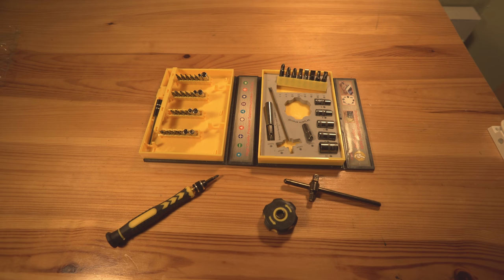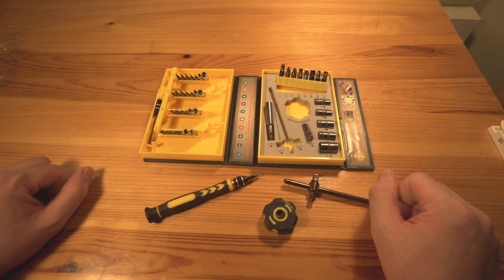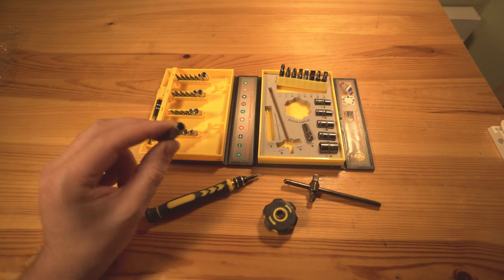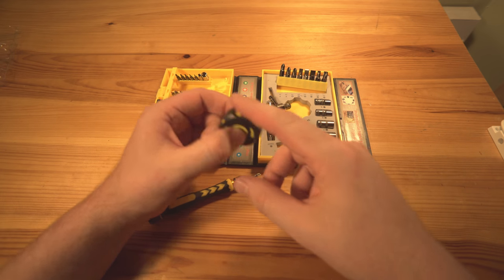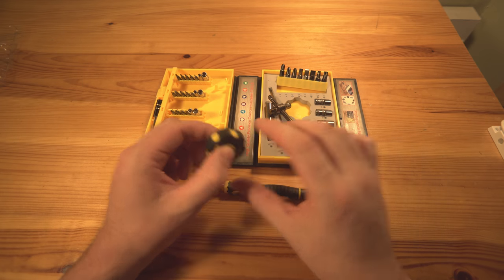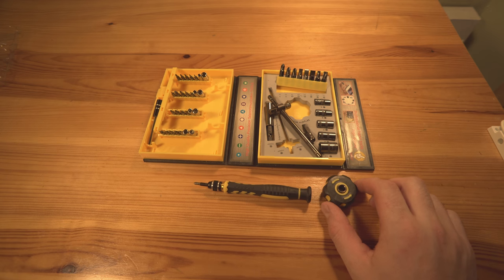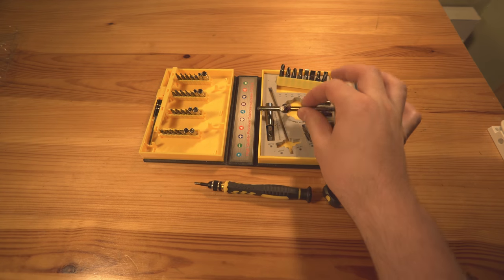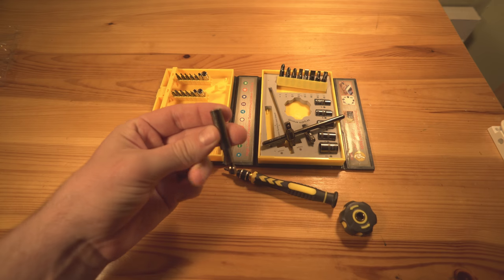HFHOBANG - Screwdriver Bit Set Socket Wrenches Review - Quick Overview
Screwdriver Bit Set Socket Wrenches, Professional Electronics Precision Magnetic Driver Micro Repair Tool Kit for Bike, Watch, iPhone, iPad, Tablet, PC, MacBook

--【Multi-Function Electronics Repair Kit 47 IN 1】 Best selected to repair modern electronics that various popular laptops, phones, game consoles and other electronics.

--【Various Screws】Featuring insert Torx, star, pozis, Phillips, triangle, slotted, square, hex, security torx etc. Non-slip ratcheting screwdriver handle ensures greater comfort and effective. The Extension Bar let you reach screws that is completely inaccessible.

--【Widely Application】a variety of screwdriver bits and Socket sets meet your all needs, Repairing or opening phones, bicycle, mechanic, toys, bike, computer, home appliance repairmen and Nintendo, ps4, Xbox or other game consoles ox or other game consoles

--【High Quality and Ergonomic 】All made of CR-V steel,high hardness, good strength, and durability. All bits and sockets are through strict quality testing.Multi-use handle made of PP + TPR double plastic injection molding, unique ergonomic principles using labor-saving.
--【Mini and Convenient 】The magnetic switch make it Open easily and Close tightly .Small size kit can be put in your pocket or bag. The cover has a strong rubber finish, don't worry fall.Special back hook design makes convenient storage and saves space

Camera used:
Sony Alpha a6300 Mirrorless Digital Camera